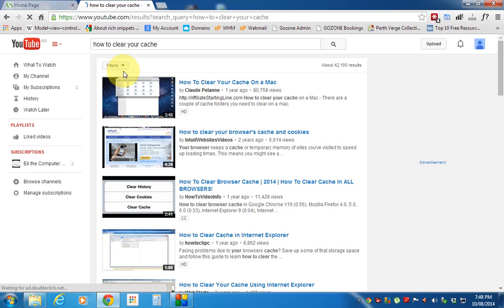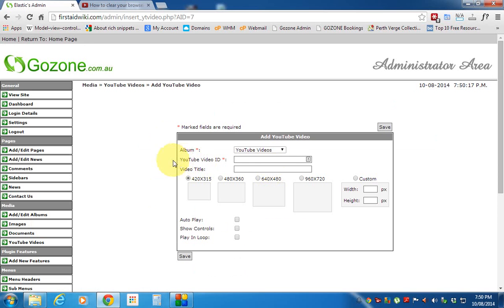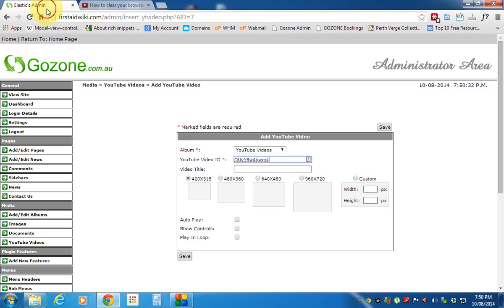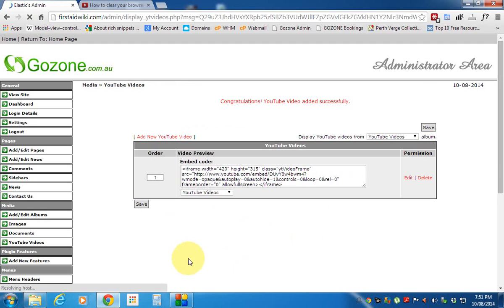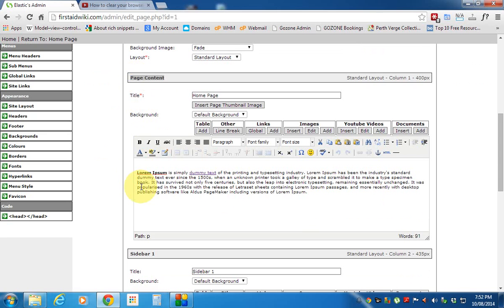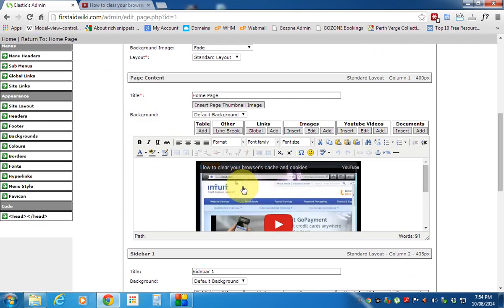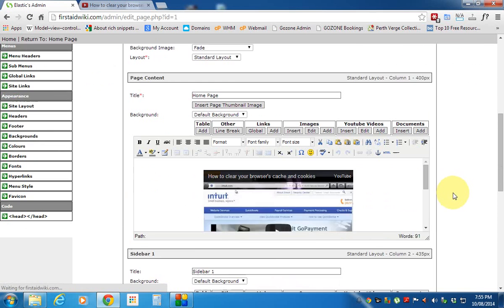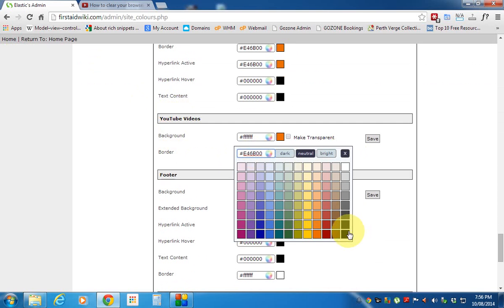How To Add A YouTube Video To Your Elastic Website